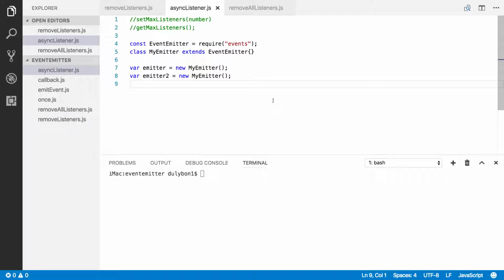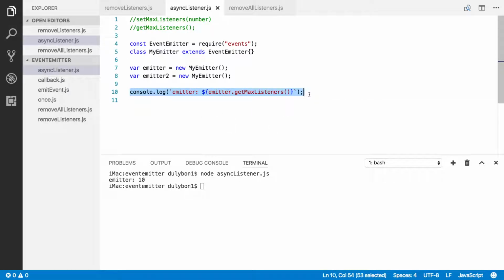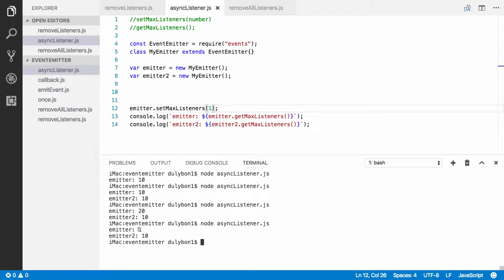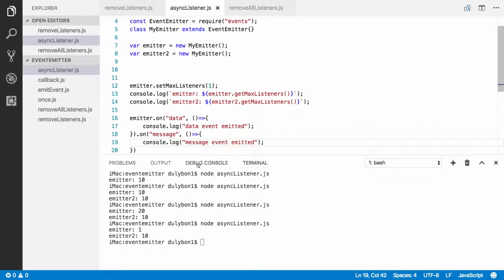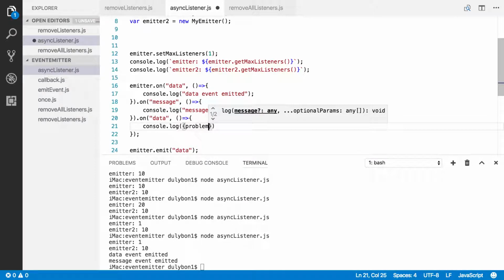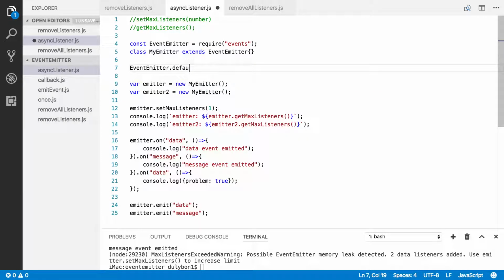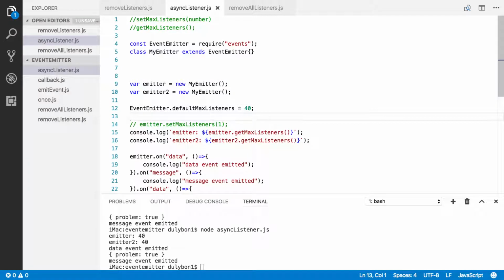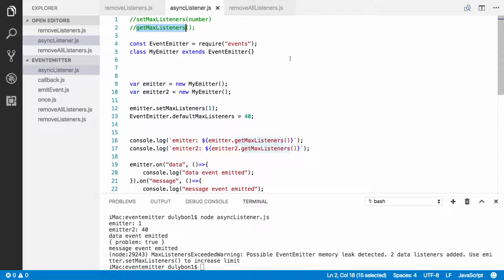NodeJS EventEmitter: MaxListeners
In this video, We used the functions getMaxListeners(), setMaxListeners(num), and the property defaultMaxListeners to manipulated the maximum number of listeners we are allowed to have listening for a particular event.